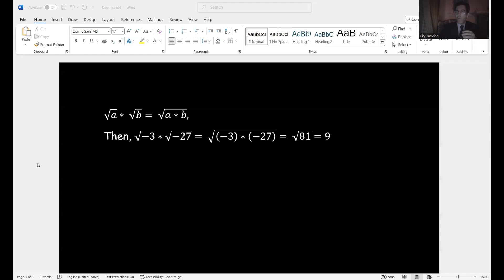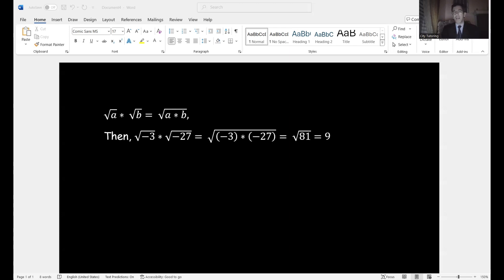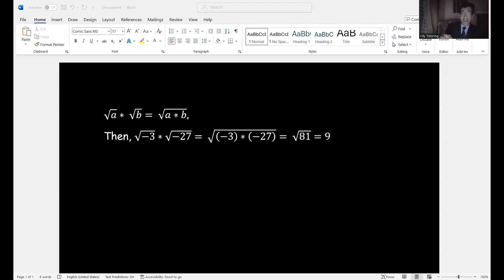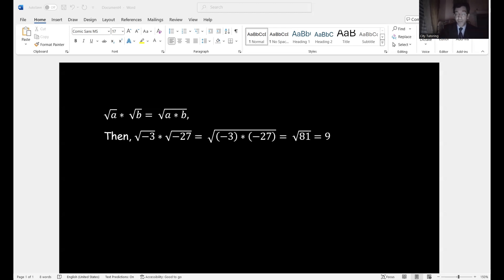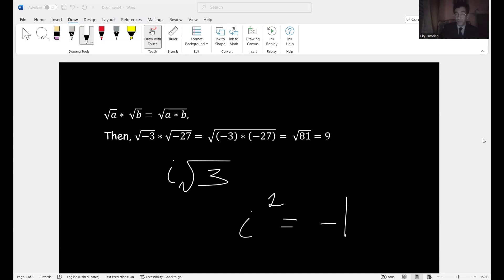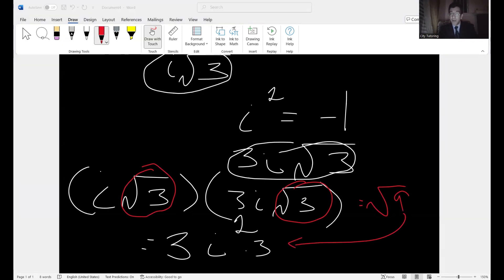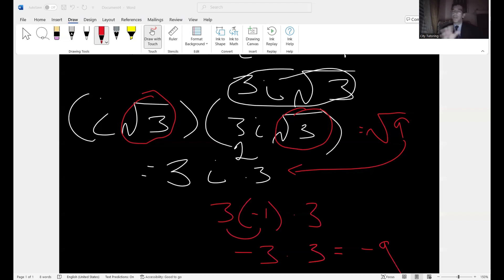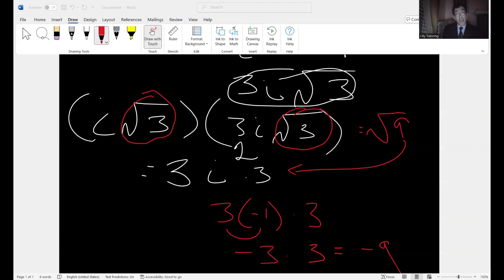DON'T YOU EVER DO THIS WITH SQUARE ROOTS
A VERY common error students make and it needs to stop so that you can be successful when operating with square roots. THERE ARE NO NEGATIVE SQUARE ROOTS when dealing with real numbers.